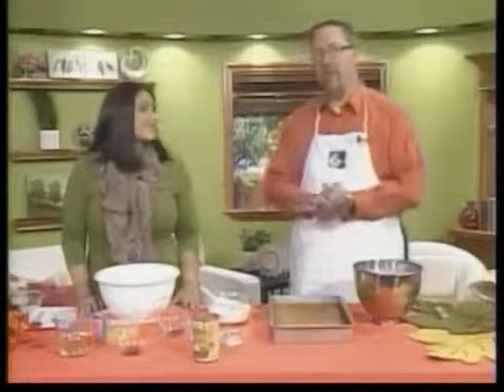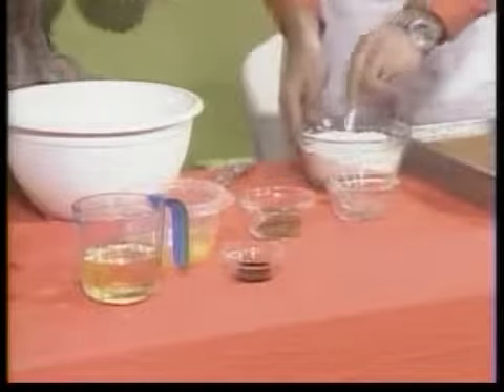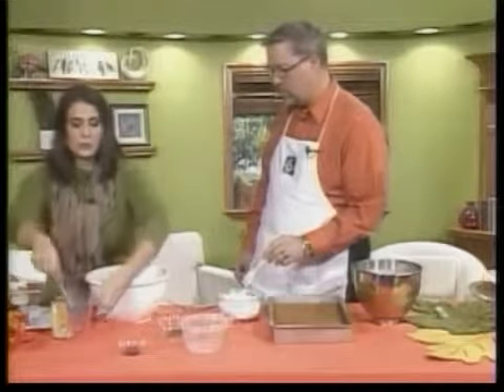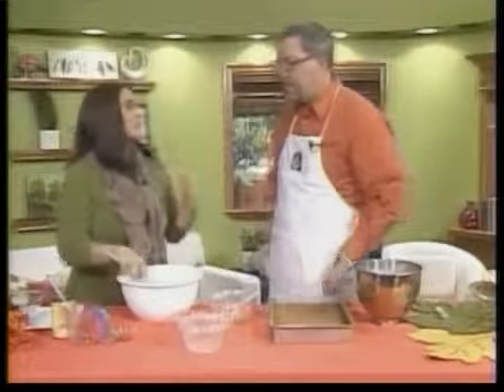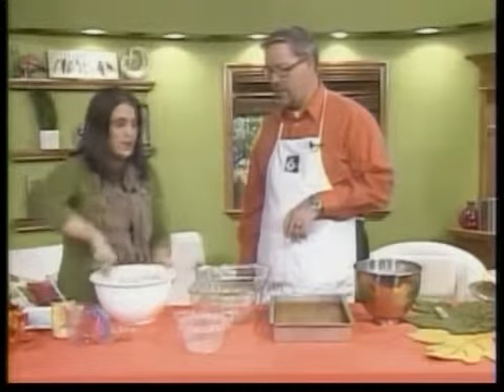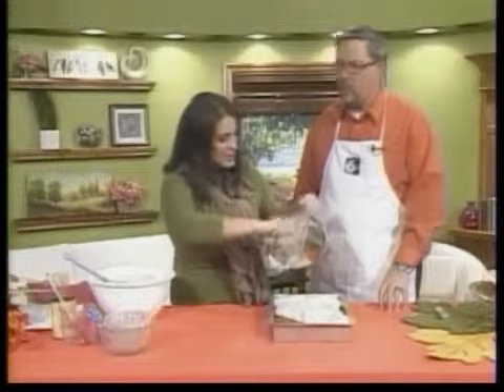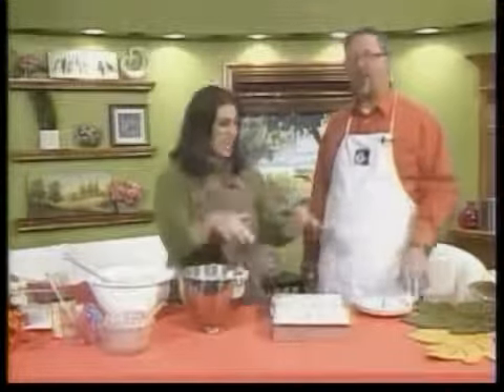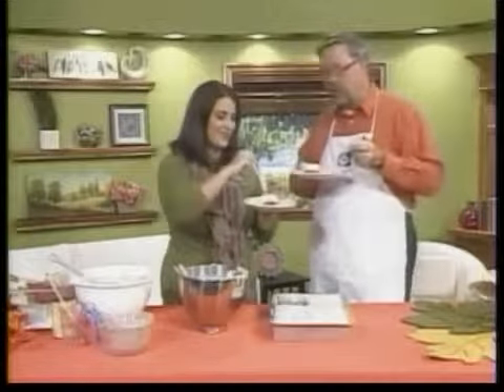KPVI More Food - Libby's Pumpkin Bars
Matt & Libby show how to make a favorite dish at Libby's house, pumpkin bars.